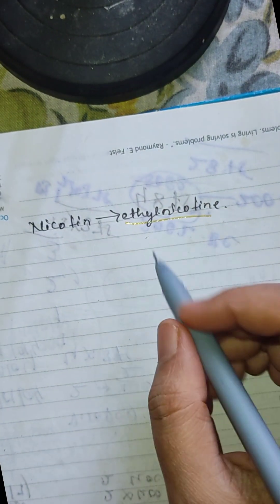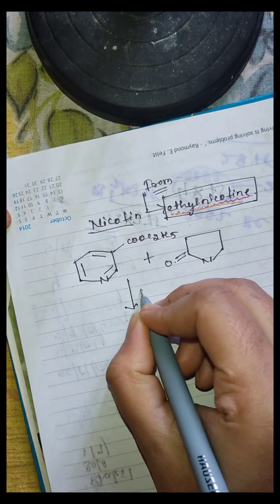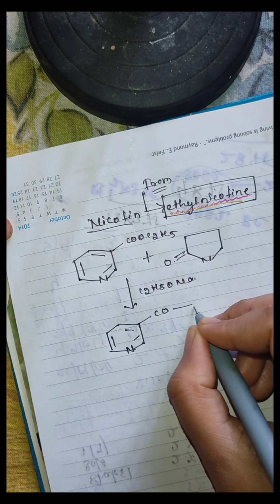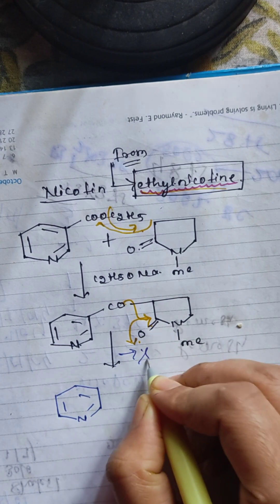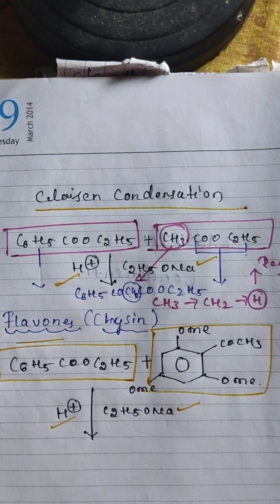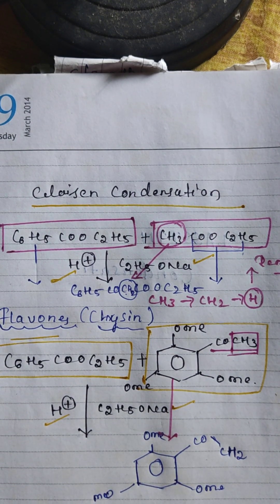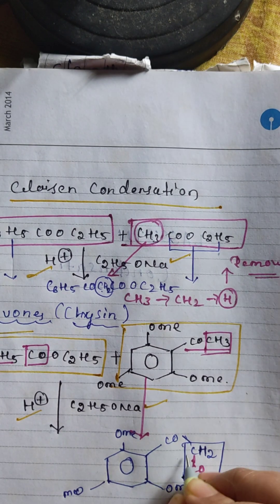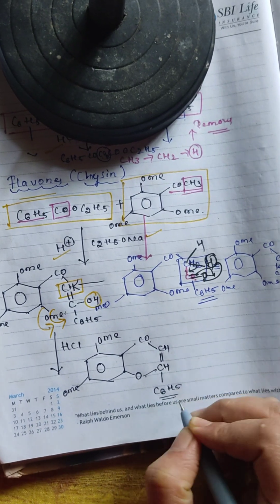Application Of Claisen Condensation in organic synthesis | Nicotine and Flavone -2 synthesis magic 🤨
✅ 1. How Ethyl Nicotinate Becomes Nicotine (aka Chemistry Magic! 🧙‍♂️💨)

🧪 Subtitle: Turning a boring ester into a boss molecule — Nicotine! 😎💥

📘 Description:
We take ethyl nicotinate (a calm molecule 😇) and make it go wild with a ketone and sodium ethoxide (C₂H₅ONa) 💃🧪.
This forms a β-keto ester (a cool intermediate 😏), and with a few dance steps (methylation + amination 💃🕺), it transforms into nicotine — the OG alkaloid 🧠🔥.

🧬 Steps:
1️⃣ Ethyl nicotinate + acetone + C₂H₅ONa = BOOM 💥 → β-keto ester 🧪
2️⃣ Add methyl iodide (CH₃I) – it's like giving it a sugar rush 🍬
3️⃣ Add propylamine – things start getting serious 💍
4️⃣ Cyclization = ring ring! 💍🔁 Now it's nicotine – strong, addictive, and proud! 😈🚬

✅ 2. Making Flavone from 2,4,5-Trimethoxyacetophenone (Say that 5 times fast 😵)
Simple reaction
🧪 Subtitle: From methoxy mess to flavone finesse ✨🧚

📘 Description:
Start with a fancy acetophenone (trimethoxy like it’s got shades on 😎), react it with benzaldehyde and C₂H₅ONa 💥🍷.
It forms a chalcone (like a halfway hero 🦸), and after some fiery transformation 🔥, it becomes a flavone – the Beyoncé of plant compounds 🌸👑.

🧬 Steps:
1️⃣ 2,4,5-trimethoxyacetophenone + benzaldehyde + C₂H₅ONa = 💃 chalcone (mid-glow up)
2️⃣ Add oxidant (like I₂ or acid) and BOOM! 🔥 The full glam – flavone is born 💄🌼

⚗️ Why Use C₂H₅ONa? (Aka: The Secret Sauce 🧂)

It’s a strong base — like a gym bro 💪🏋️‍♂️

Loves ethanol — always partying 🥂😆

Kicks the reaction into high gear ⚡🚗💨

Doesn’t like water — it’s dry and dramatic 😤💧🚫

📚 Final Take

Whether you’re building nicotine for brain game # s 🧠 or flavones for plant drama 🌸, all you need is C₂H₅ONa, some starting materials, and a sprinkle of chemistry magic 🪄.
Organic reaction Name reaction # Ethanol # Strong base acetophenone # claisen condensation Application part Beta Di keto ester #2.4.5 trimethoxy acetophenone Ethyl nicotine synthesis # simple reaction Methyl iodide # Falv#Nico organic chemistry #